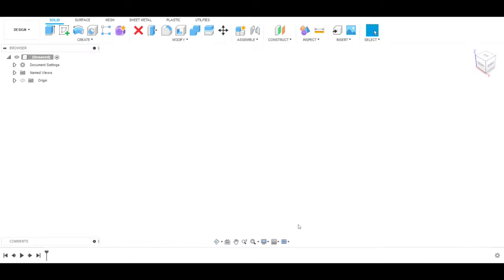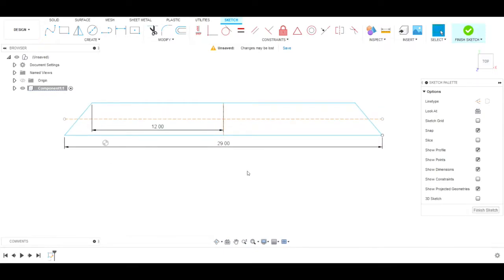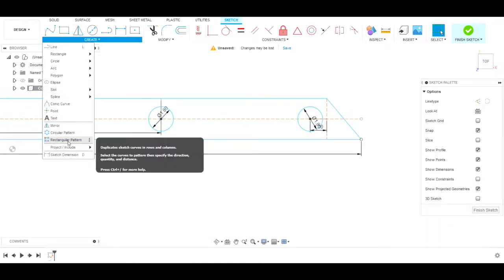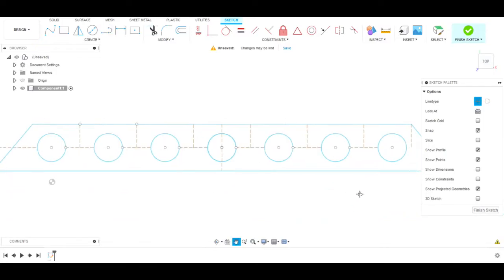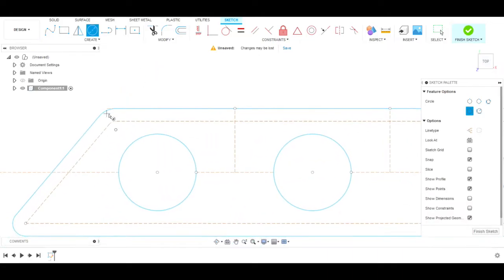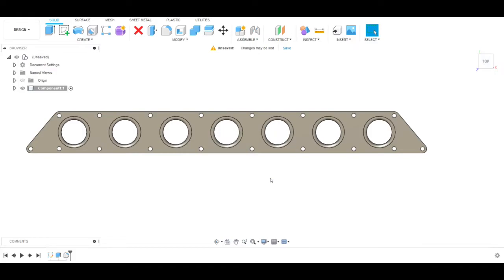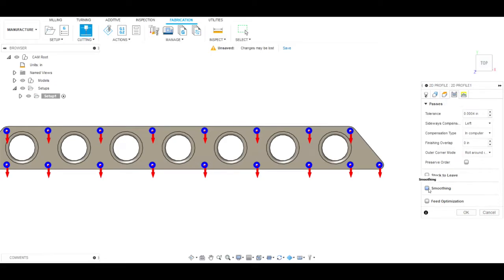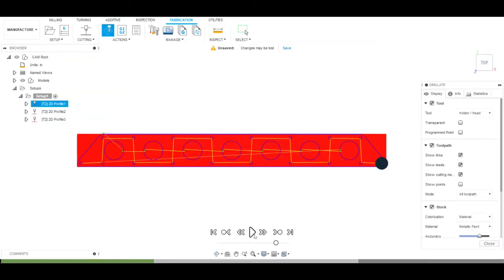How to Mirror in Fusion360. CNC plasma.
How to use mirror and rectangle pattern in fusion 360.
We make a custom vent from 16g aluminum.